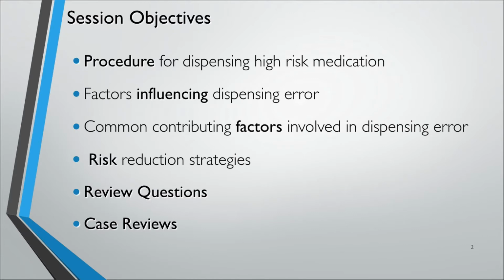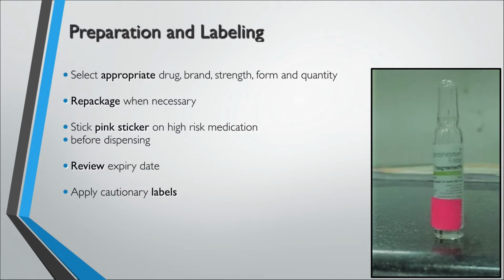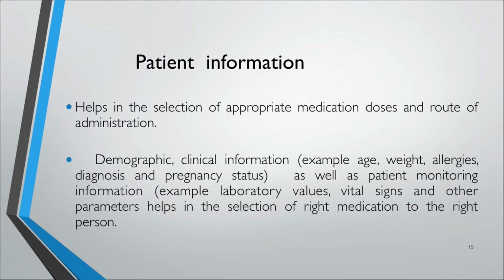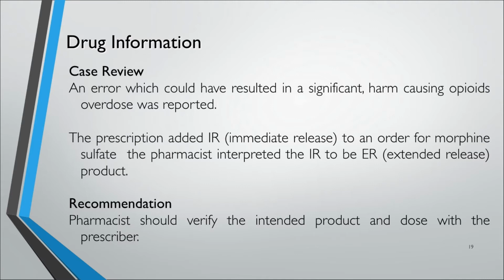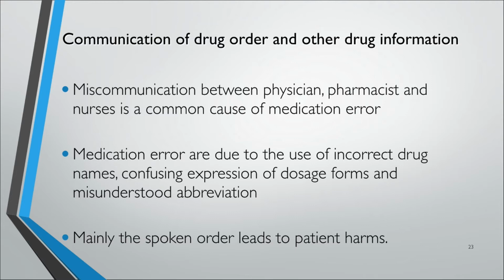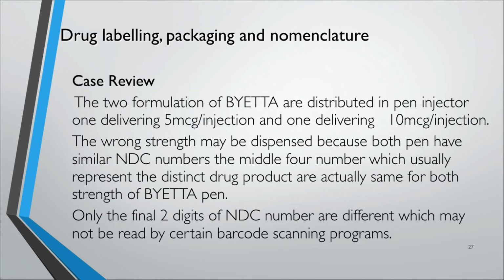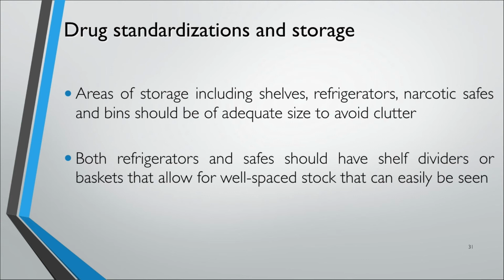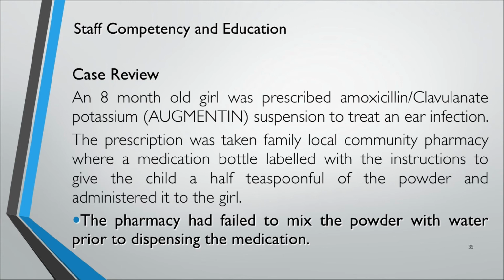Dispensing of High Alert Medications. Karnataka College of Pharmacy.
High Alert Medications to be dispensed to patients need  be labeled as high alert. High Alert Medications must be counter checked before dispensing. High Alert Medications shall be checked upon receiving by the healthcare providers